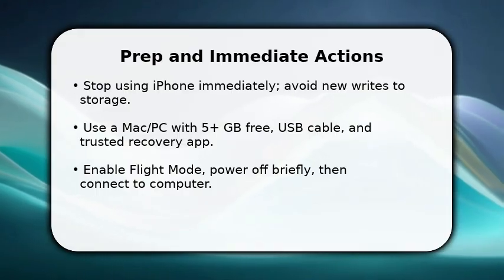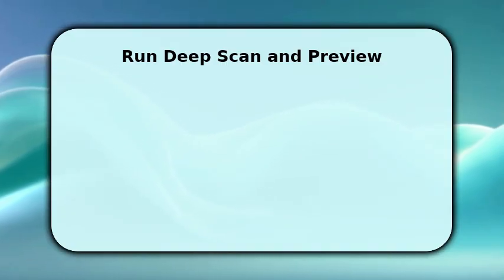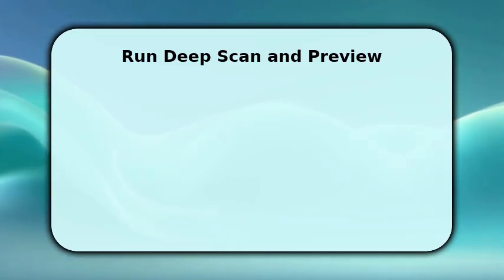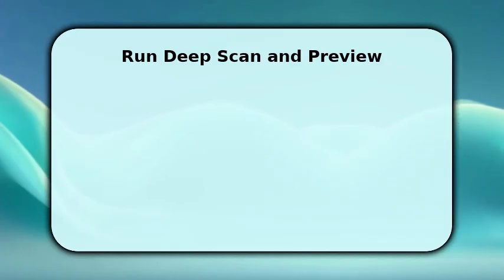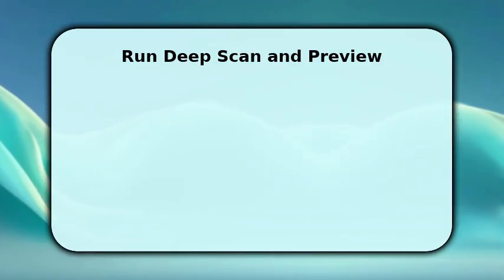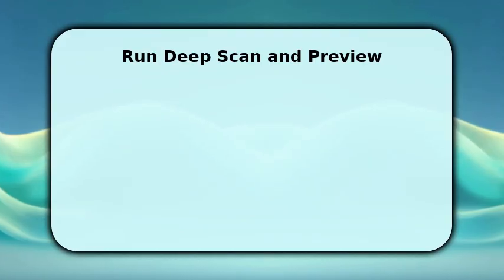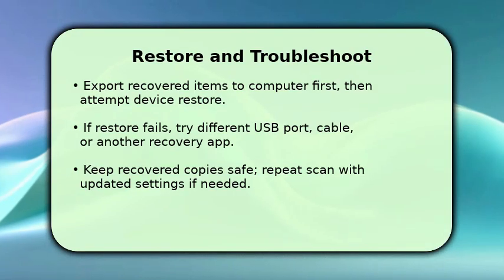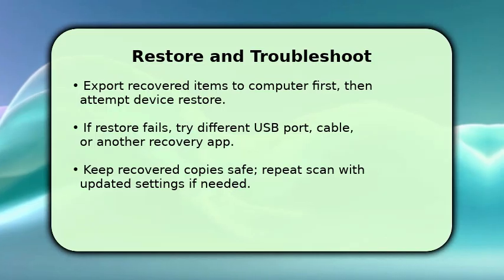How to Recover Data After Factory Reset Iphone Without Backup (easy Method)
How to Recover Data After Factory Reset Iphone Without Backup (easy Method) | 🔒 Surfshark VPN Deal — Stay private and secure. $1.99/mo + 3 Months Free ▸

Learn how to restore your iPhone data after a factory reset without relying on any backup. This step-by-step guide covers essential methods, including using iTunes and third-party software options for recovering contacts, photos, messages, and more.

recover data, factory reset iPhone, iPhone recovery, restore without backup, contact restoration on iOS, photo retrieval after factory reset, message backups lost, data loss solution for iPhones, third-party software restore apps, how to recover deleted files